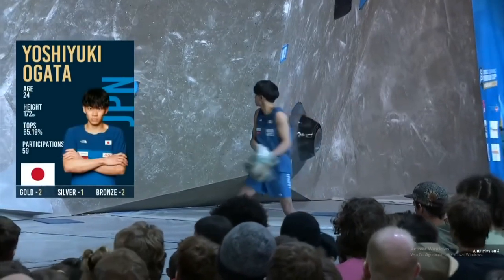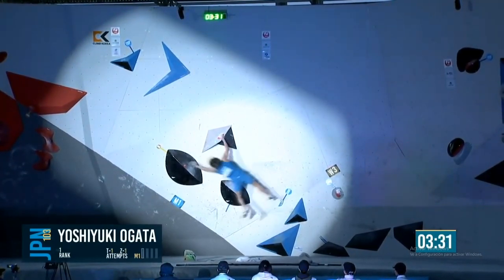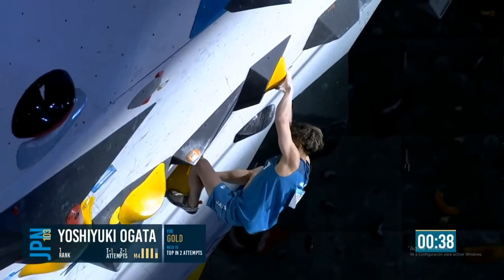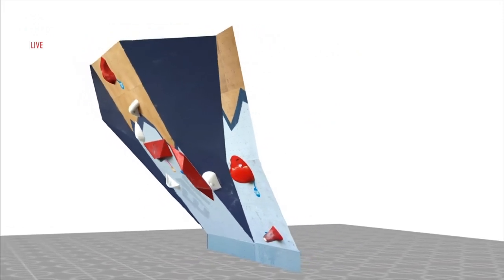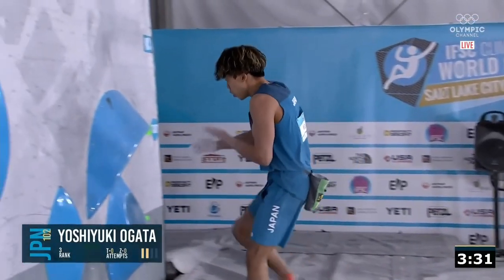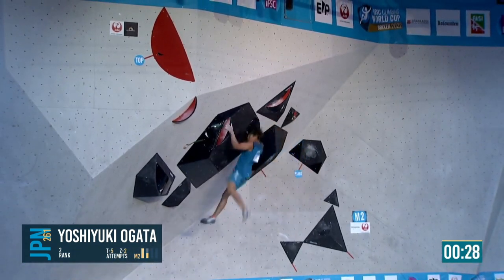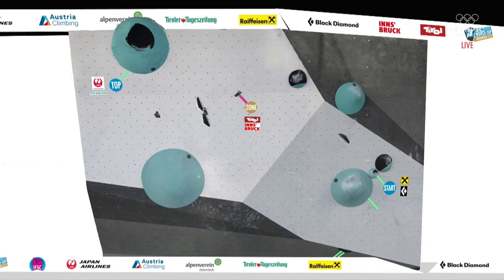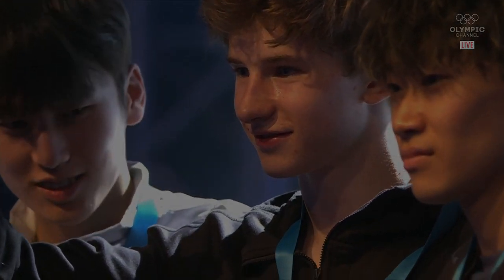YOSHIYUKI OGATA: IFSC Bouldering Champion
Hi all🖐 and welcome back to the DonkeyClimbMedia channel👈🔥

In this video we will go trough all IFSC Bouldering World Cup Finals watching the amazing performance of one of the best competition rock climbing out there, the Japanese climber Yoshiyuki Ogata.
His stepped in almost every podium of the bouldering circuit, getting an overall score of 3990 points. The second and third place were for Tomoa Narasaki and Kokoro Fujii with 3405 and 3110 respectively. The Japanese team is stronger than ever!🇯🇵

- Meirigen (SUI): M1 00:00:13 | M2 00:01:17 | M3 00:02:10 | M4 00:03:36
- Seoul, (KOR): M1 00:05:05 | M2 00:06:22 | M3 00:08:08 | M4 00:09:51
- Salt Lake City 1 semana (USA): M1 00:12:20 | M2 00:13:40 | M3 00:15:04 | M4 00:16:56
- Salt Lake City 2 semana (USA): M1 00:19:00 | M2 00:20:10 | M3 00:22:13 | M4 00:23:30
- Brixen (ITA): M1 00:25:05 | M2 00:26:50 | M3 00:28:47 | M4 00:30:17
- Innsbruck (AUT): M1 00:32:45 | M2 00:33:22 | M3 00:35:21 | M4 00:36:47